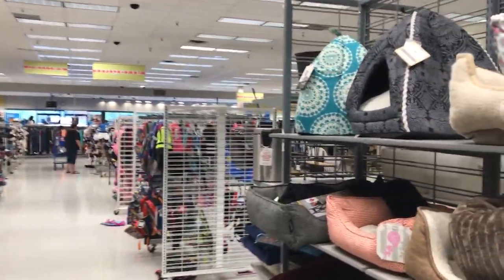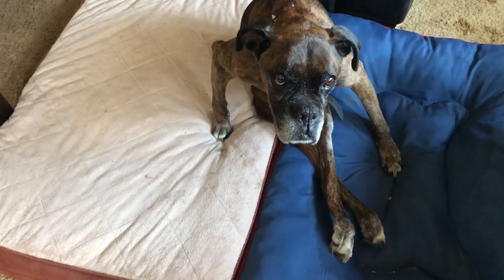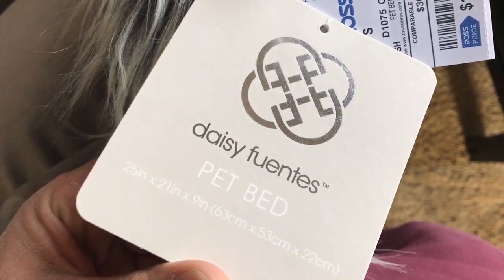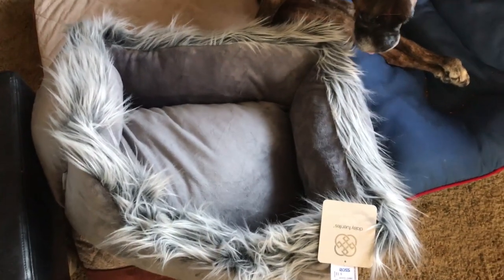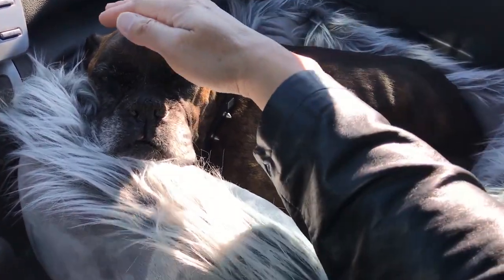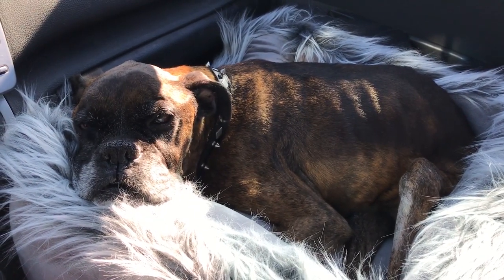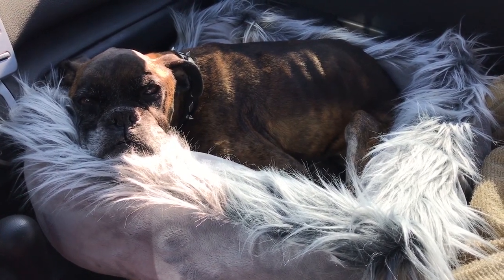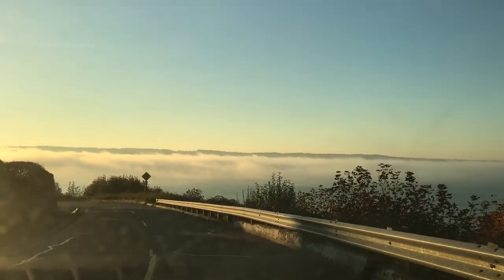Daisy Fuentes Fuzzy Dog Bed | Akira's Last Product Review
*You can help support Akira and I by donating to this channel

Amazon Profile